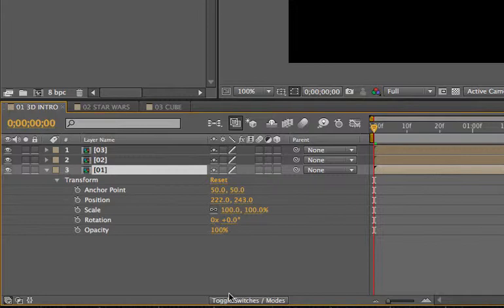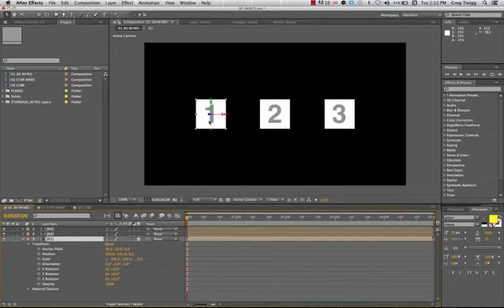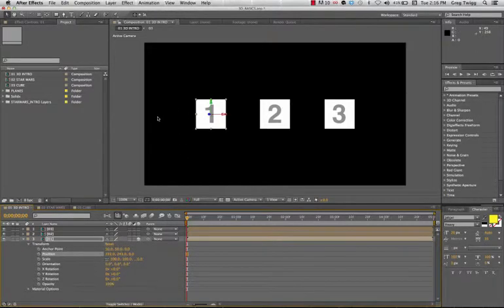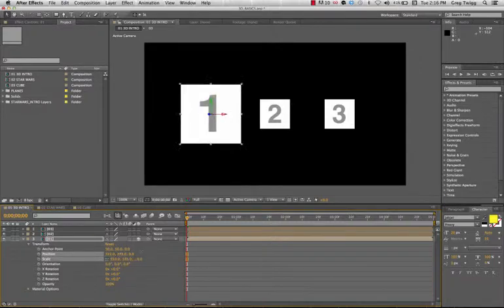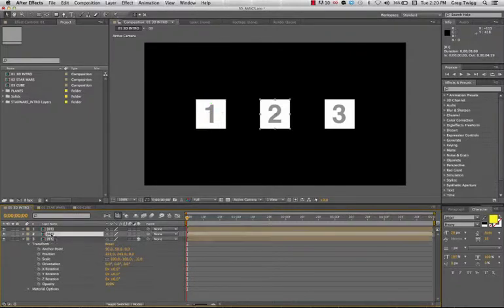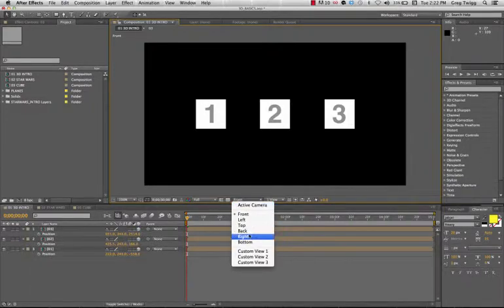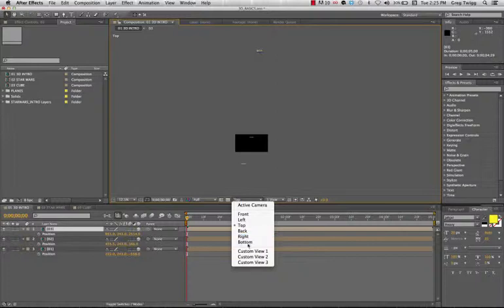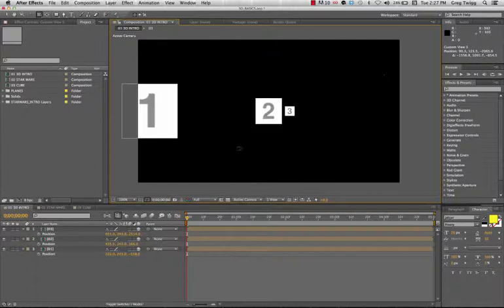3D BASICS 01